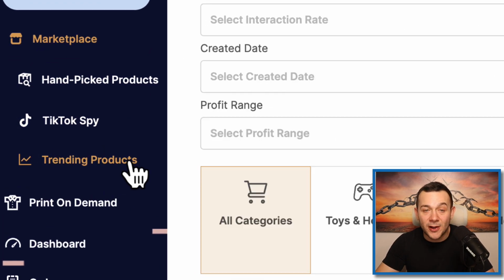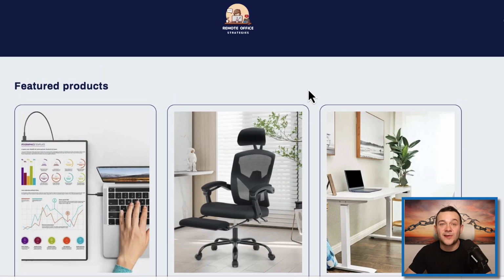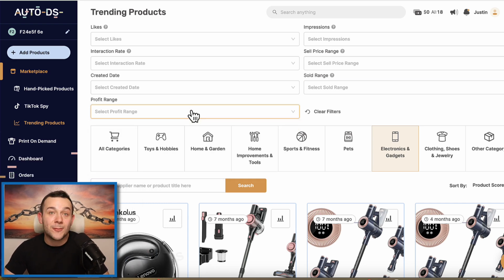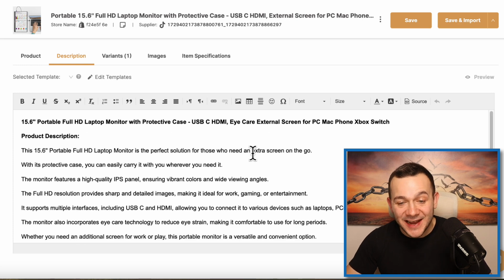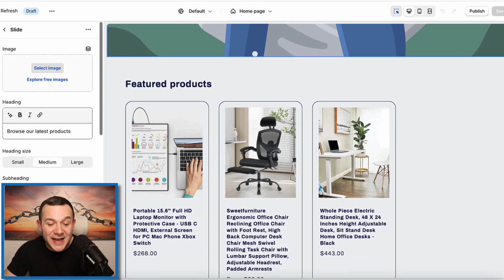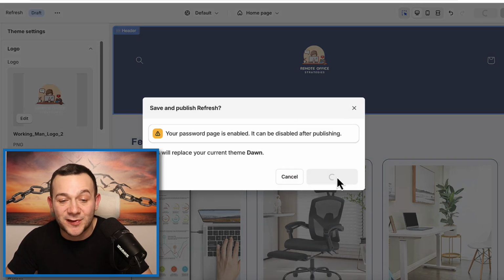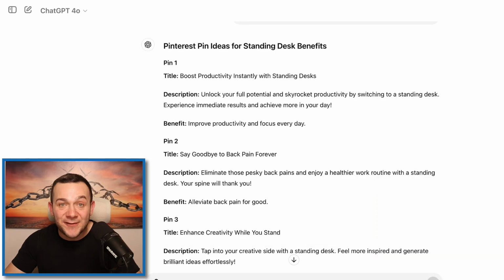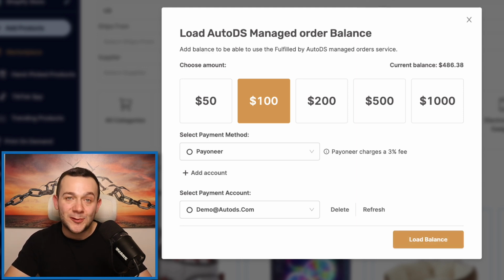Easiest Way to Make Money Online For Beginners in 2025 (Step By Step)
In this step by step tutorial, I show you one of the easiest ways to make money online as a complete beginner, starting from scratch.

[It's all yours for free!]

(normal price is $49)

This video is for educational and entertainment purposes only. It doesn't offer financial advice, and your success relies solely on your effort, knowledge, and experience. While efforts have been made to ensure accuracy, I don't represent the mentioned websites or platforms and can't guarantee their error-free nature. You agree definitively not to rely on any content or information in this video.